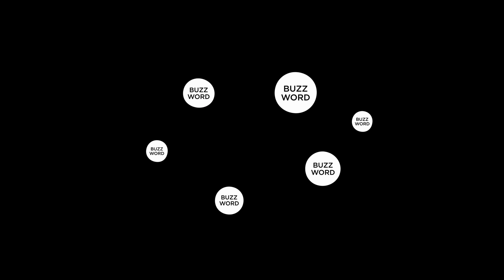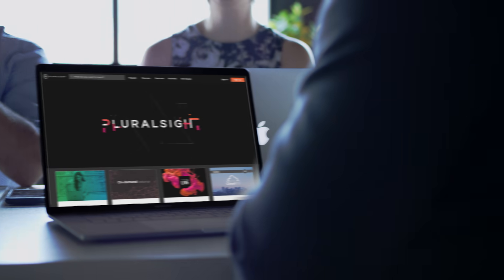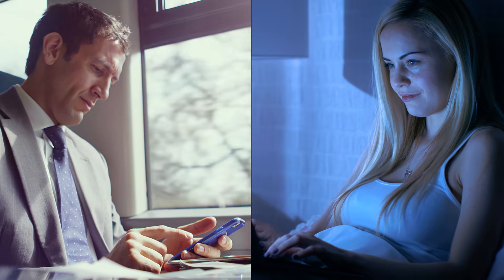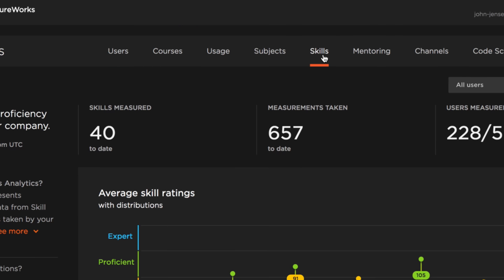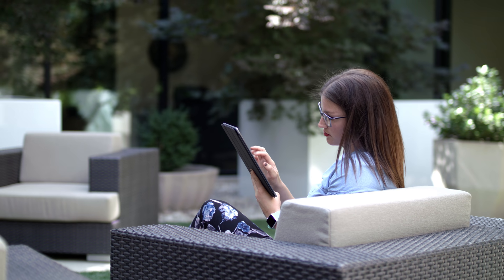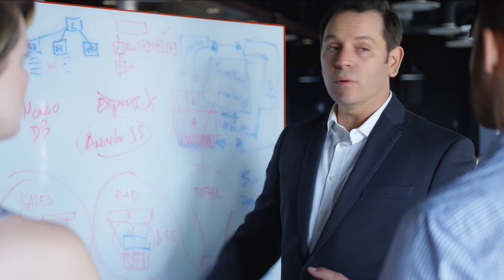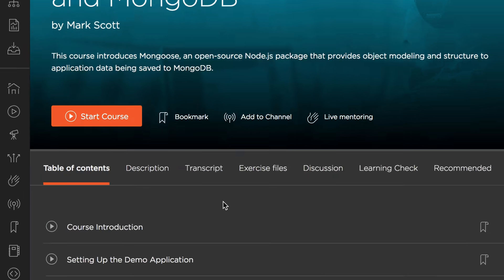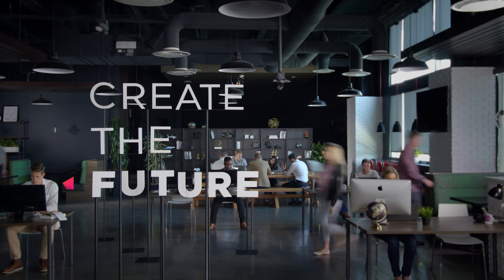Pluralsight: The Technology Learning Platform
Pluralsight is the technology learning platform for organizations that need to enhance the expertise of their technologists to keep up with the pace of technological change and deliver key innovations on time, on budget and securely. Learn more about how 40% of the Fortune 500 customers use Pluralsight to stay competitive